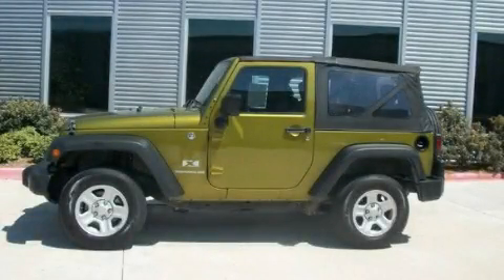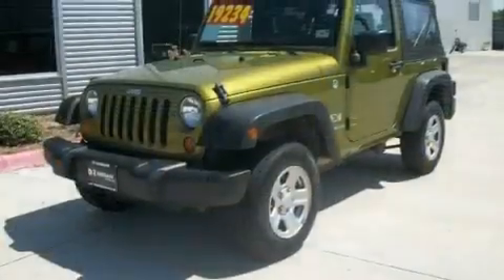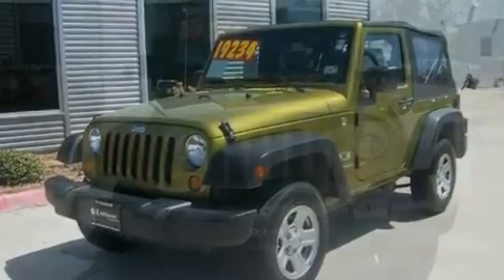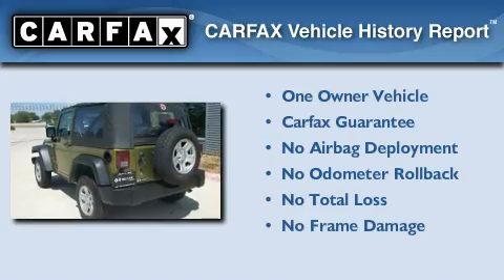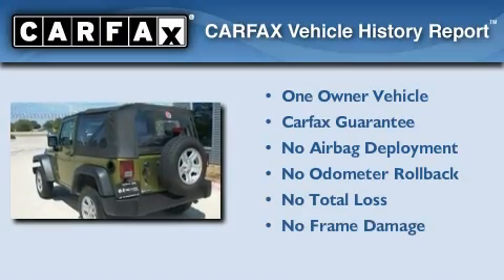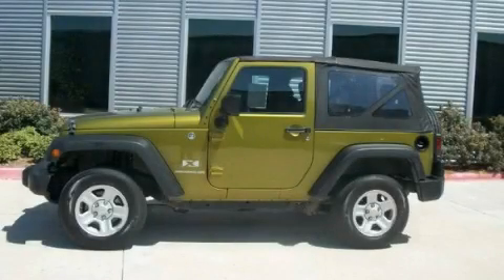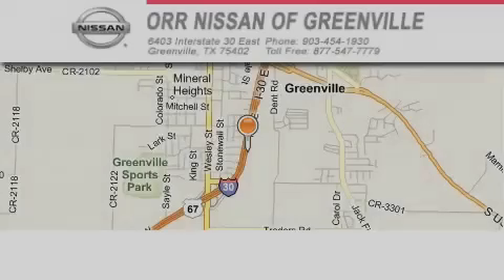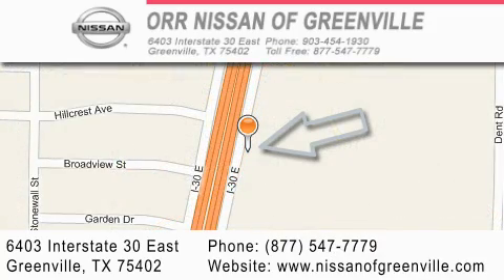Pre-Owned 2008 Jeep Wrangler Greenville TX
Year: 2008
 Make: Jeep
 Model: Wrangler
 Engine: 3.8L OHV 12-valve SMPI V6 engine
 Trans.: Manual
 Exterior: Green
 Miles: 36,386
 Interior: Gray